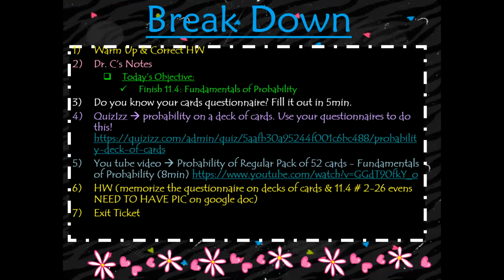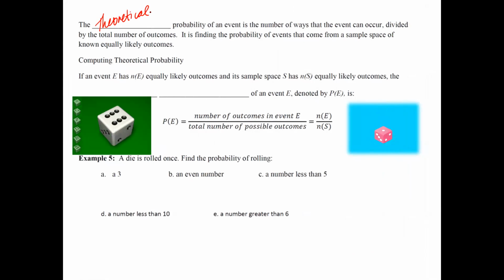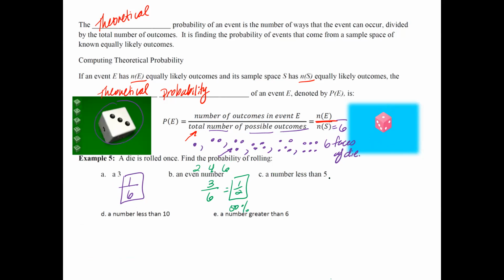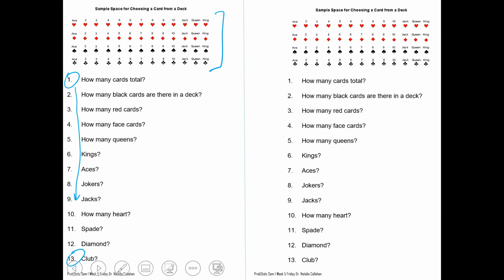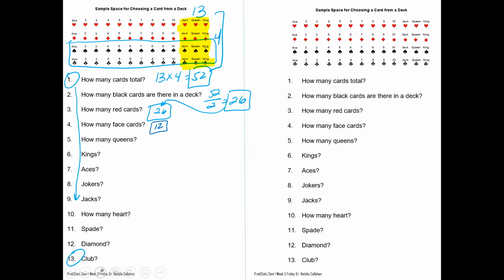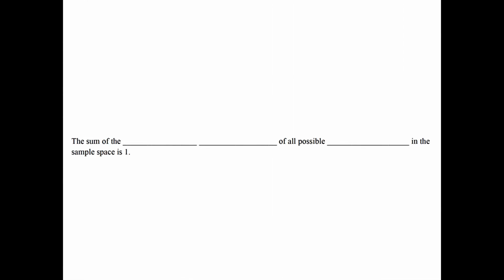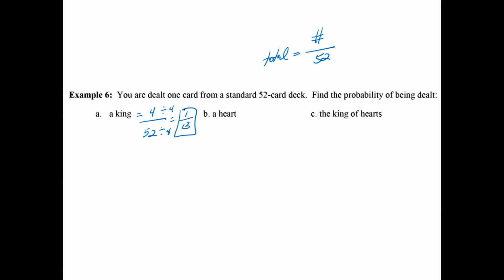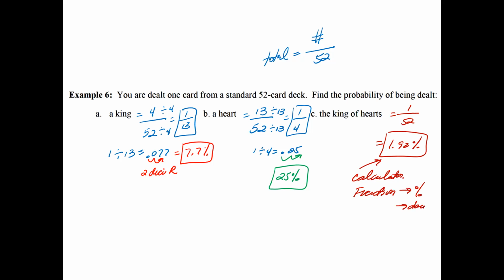Week 5 Friday ProbStats Sem1 Sec11 4 Theoretical Probability Dr NataliaCallahan